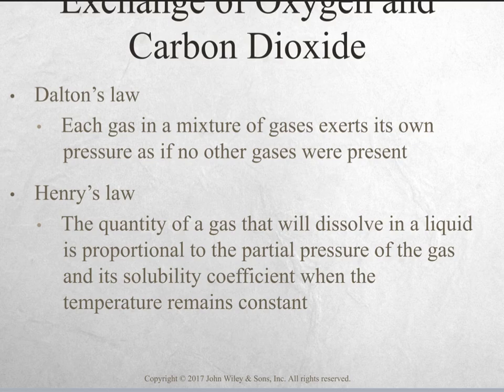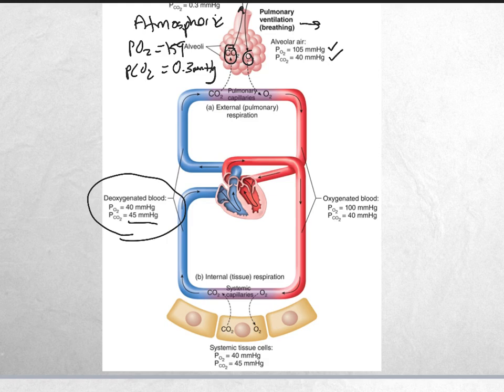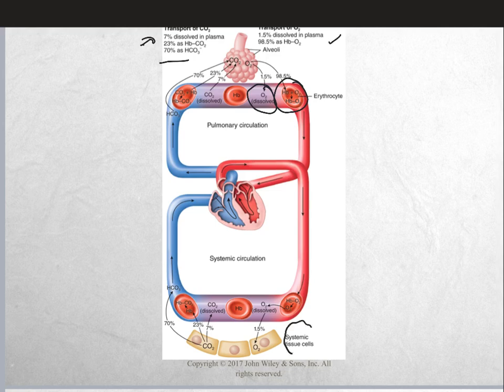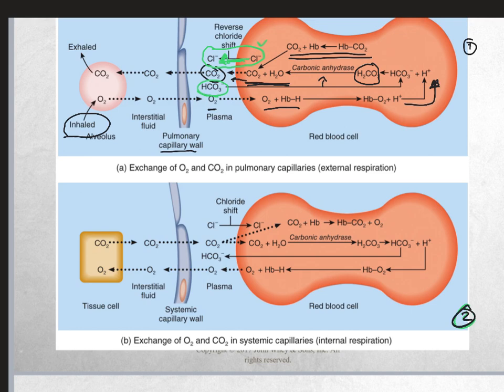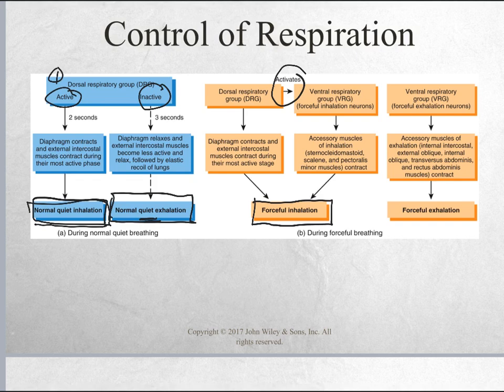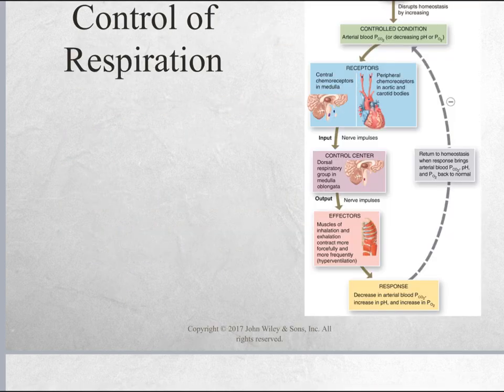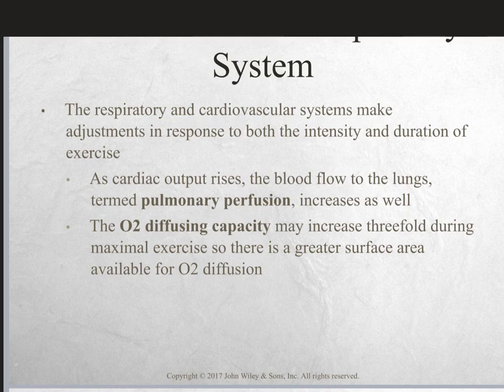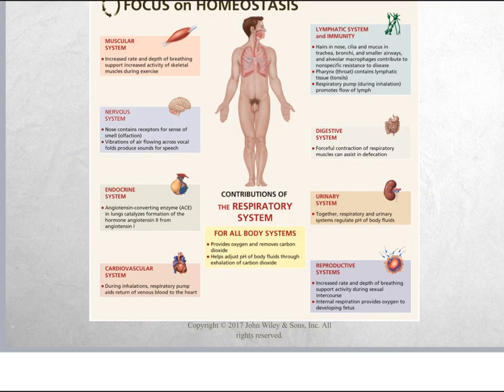A&P 2 Lecture: The Respiratory System Part 2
Continue your exploration of the respiratory system with Part 2 of this engaging series! In this lecture, we delve into the intricate processes of gas exchange and the regulation of breathing to maintain homeostasis.

In this lecture, you’ll learn:

    The mechanics of gas exchange at the alveoli and tissues.
    How oxygen and carbon dioxide are transported in the blood.
    The role of hemoglobin and partial pressures in gas exchange.
    How the respiratory system is regulated by the brain and chemical feedback.

Packed with clear visuals, practical examples, and straightforward explanations, this session is ideal for Anatomy and Physiology students or anyone curious about the respiratory system’s critical role.

Let’s decode how your body manages every breath! 🌬️🩸